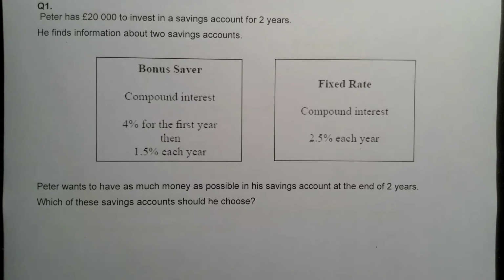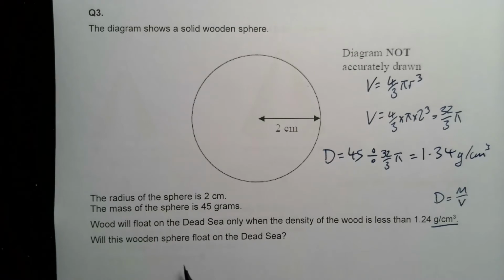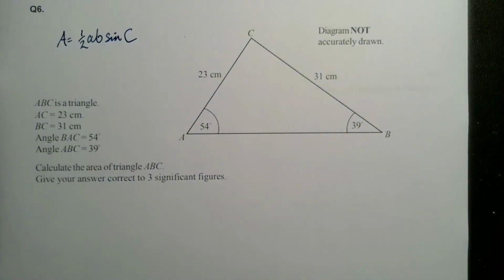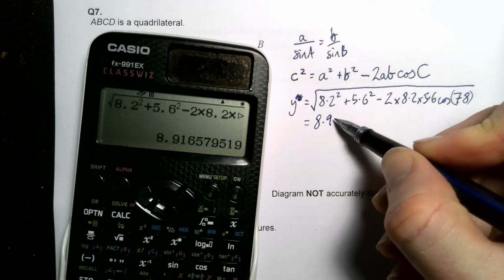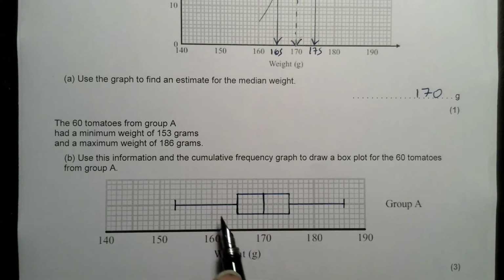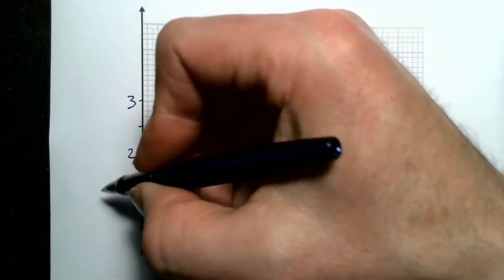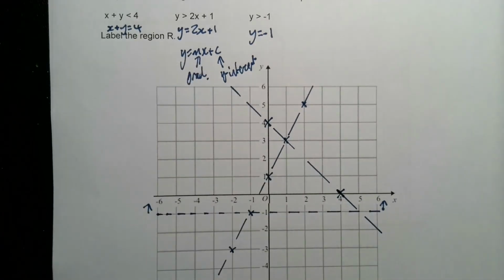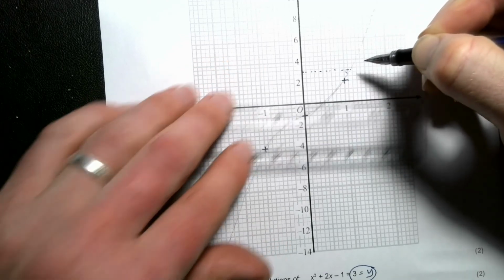Year 10 May Assessment Revision